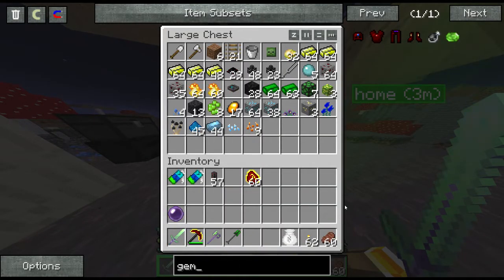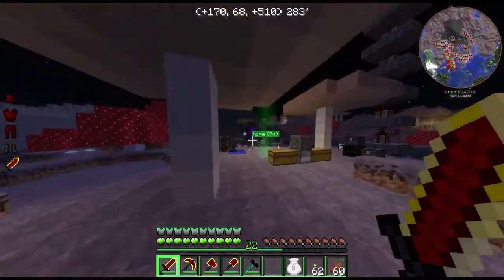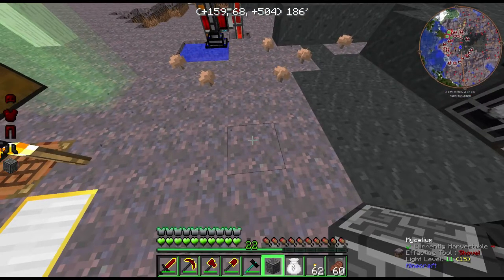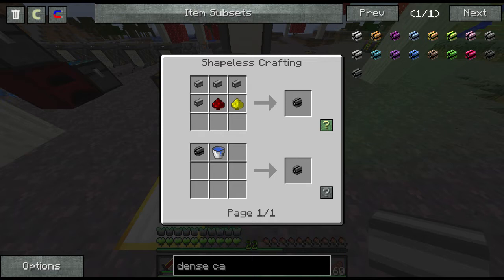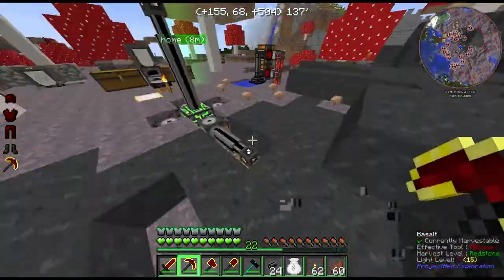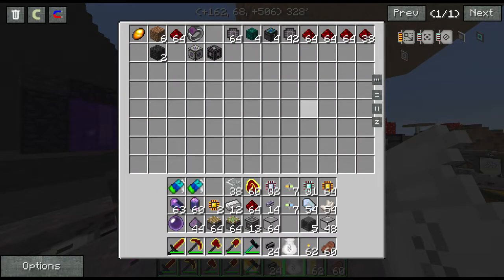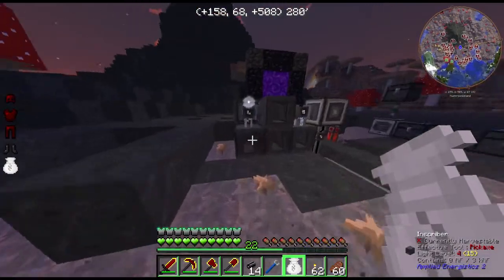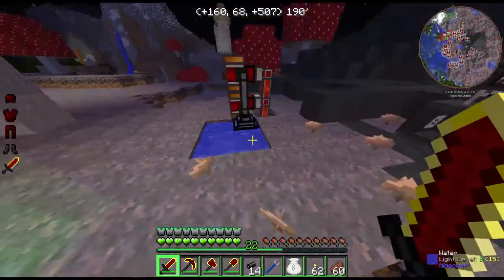Minecraft: DNS Techpack Ep. 10 - AUTOMATING INSCRIBERS! , EthanD / EthanDJ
All Donations Are Highly Appreciated And Will Be Read Outloud In My Next Video And Shouted Out. Ethan, Ethand, Ethandj, Ethandju, thegam3report1, thegam3report,